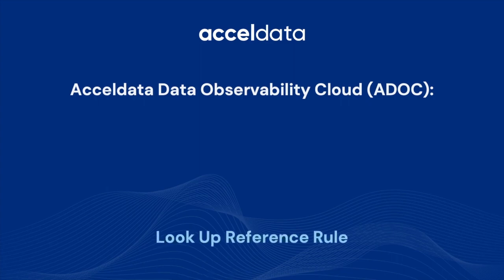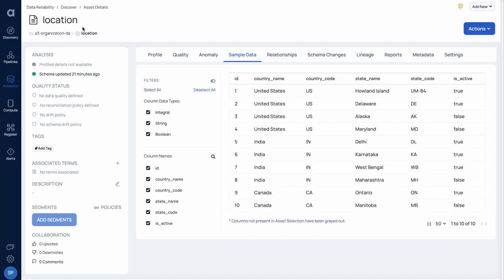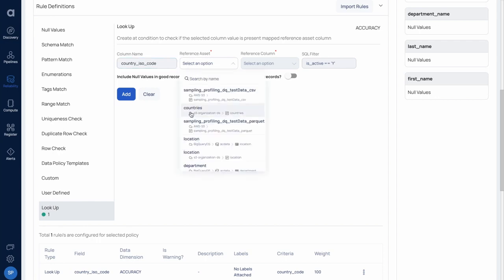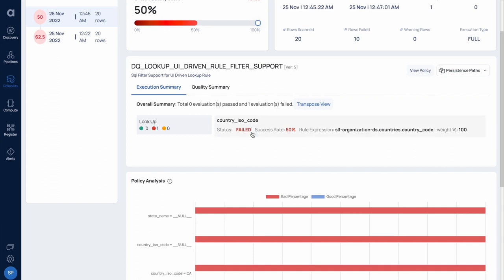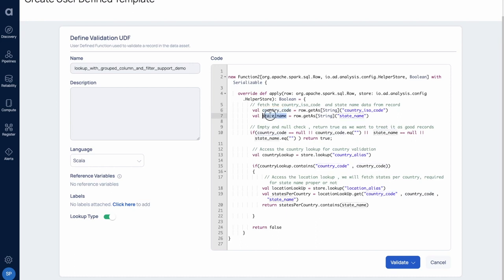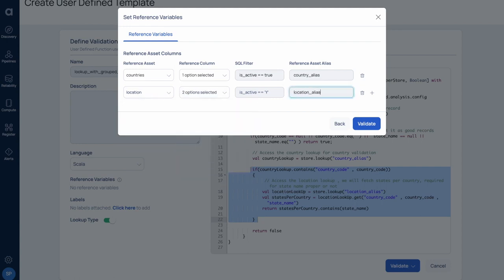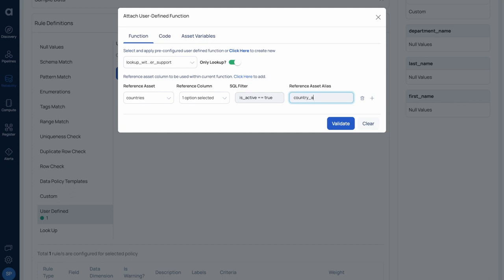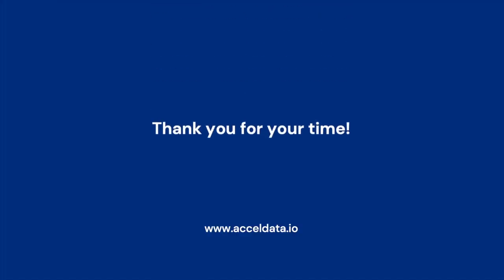Look Up Reference Rule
This video will walk you through the process of creating a lookup reference rule for a data quality policy using two distinct approaches.

Time Stamps
Introduction: (0:00)
Create a look up using the UI driven method: (0:12)
Create a look up using Validation method: (2:48)
Conclusion: (5:38)